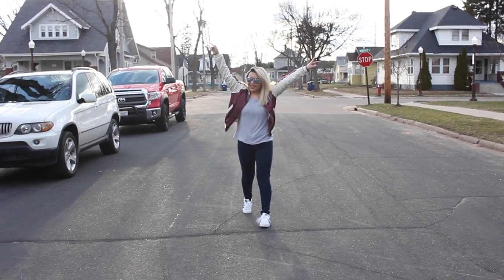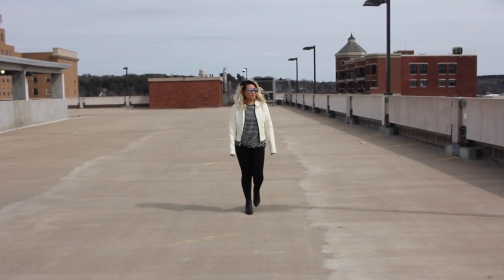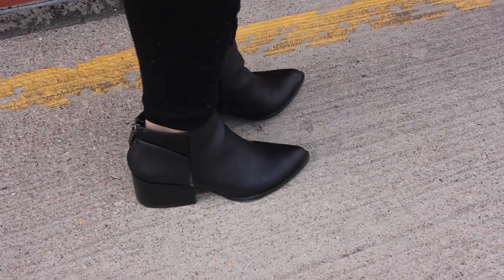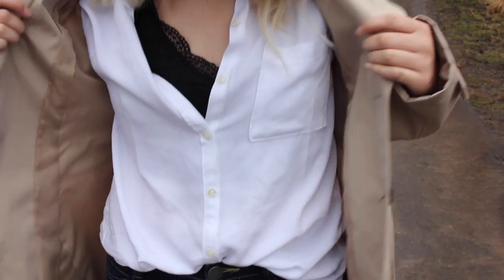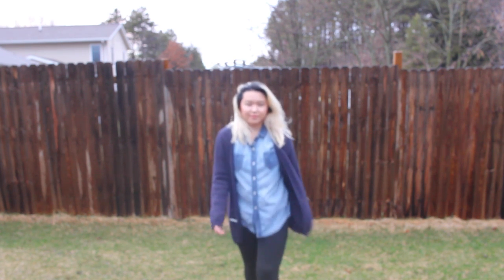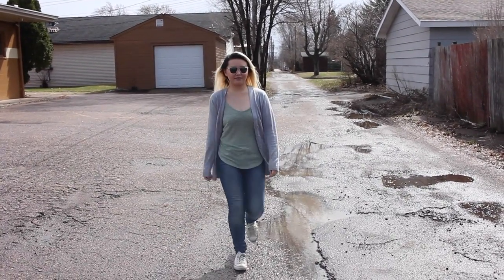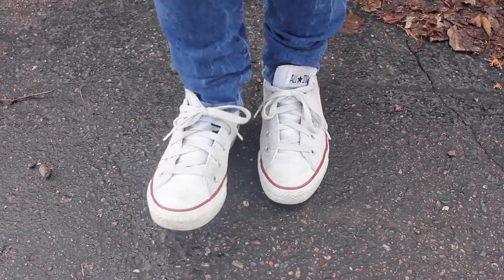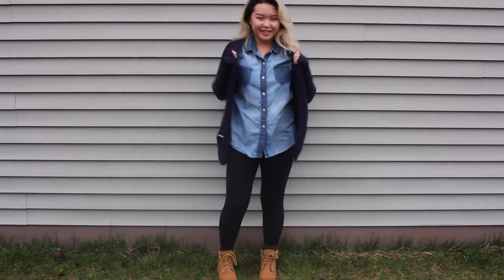OOTW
Shoutout to Desirae for filming this. Hope you guys liked this video. Here is my OOTW from March 28- April 1st!

OPEN THIS FOR MORE SUMMER!